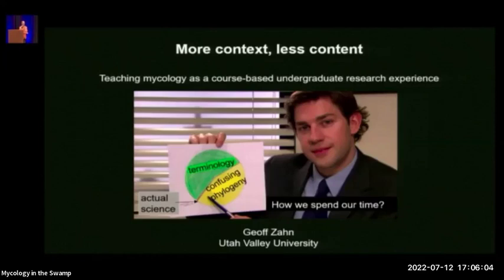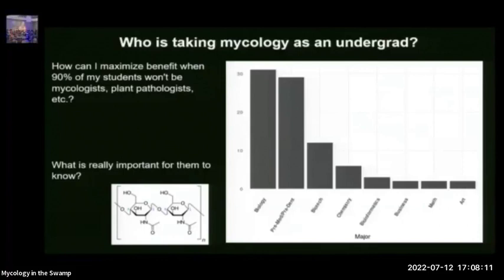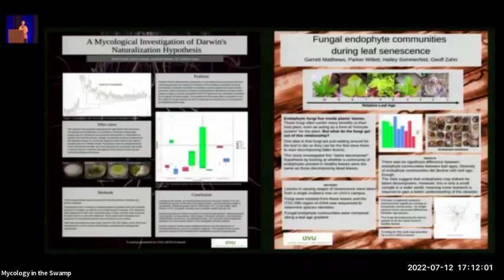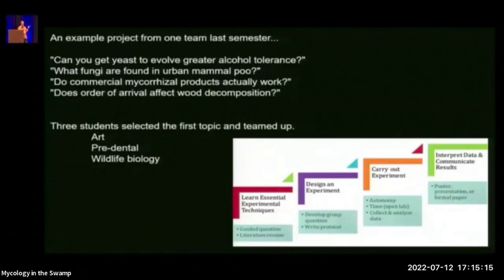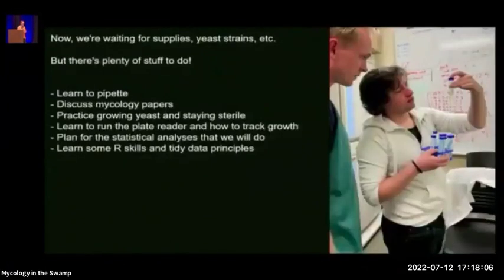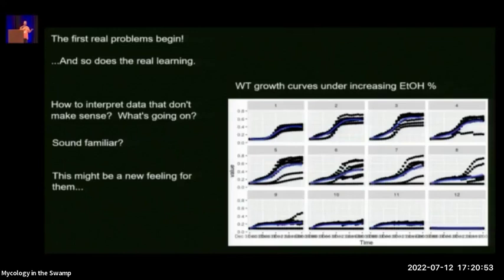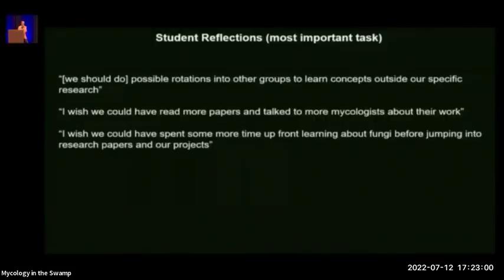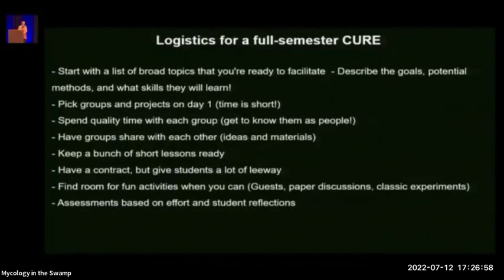Mycology CURE MSA2022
My talk from the "Education in the Swamp" pedagogy symposium at the Mycological Society of America annual meeting - July 12, 2022 Gainesville, FL